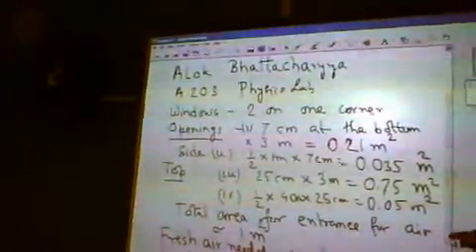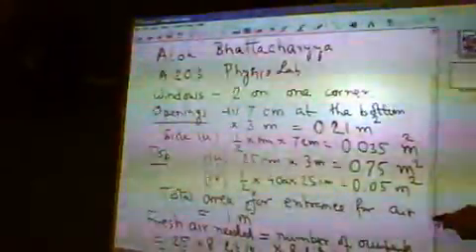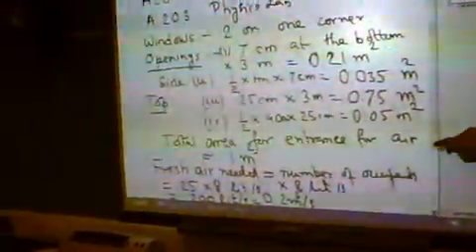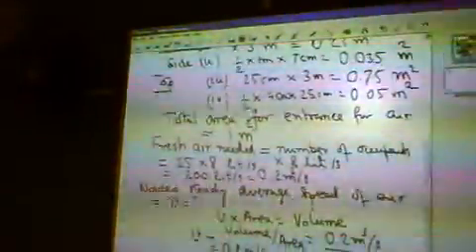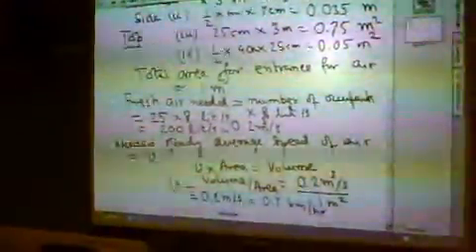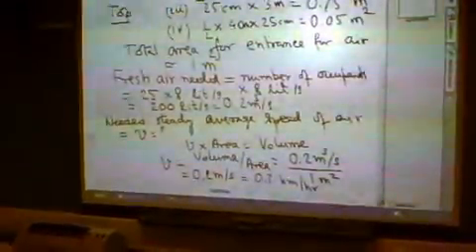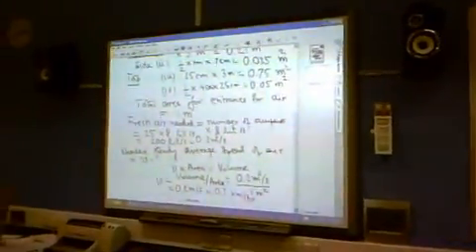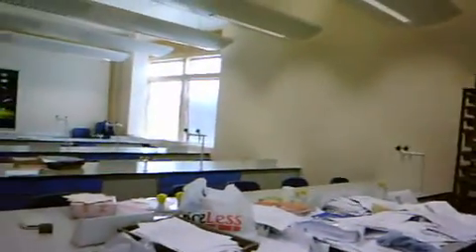Drowning in Anthropogenic CO2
We hear a lot about anthropogenic (manmade) CO2 and its probable devastating effect(s). (Please read the rest.)
In this video taken by me, I present a case that we are already drowning ourselves in manmade carbon-di-oxide (CO2) by having large number of people breathing in unventilated or poorly ventilated enclosed spaces such as classrooms, offices and transport carriages. But seldom, if ever, you have heard anything about it. I might not have bothered myself with it except for having personal experience.
This video shows the Physics Lab of Merton College, Morden, Surrey, SM4 5SE, UK.  It was taken with a GO!Cam attached to a PSP on 15 July 2008.
This lab is in a modern looking, shinny, brand new building. But people forgot to put adequate ventilation. You can look at the building by going It is great to look at from outside. But ventilation is very inadequate, at least in the Physics Lab where I used to spend most of my working, about 25-26, hours per week.
I am not presenting this as a unique case.  There are hundreds, if not thousands, of modern and not adequately ventilated buildings, transport carriages and even our homes. Compare the windows of old office or school buildings, buses, railway carriages etc with the windows of the similar but new ones. You surely will find that the older ones windows could be opened wider and they were larger in size. It appears that we have been developing an aversion to fresh air.
Also please consider that we now mostly live and work indoors particularly in the so-called developed world. And obesity and Type 2 diabetes have been rising exponentially.
Now why should there be any connection between spending long hours in CO2 rich and oxygen deprived environment with ill health? Think!
We need energy to do anything. Our body processes food to produce sugar (glucose). Glucose and insulin are carried by our blood to the cells. There glucose burns with oxygen producing CO2 and water.
In an enclosed space as we breathe we use up oxygen and produce more CO2 and water. Without proper ventilation, oxygen level drops. Less oxygen means less burning of glucose that means less energy and we get tired. Un-burnt sugar gets stored as fat and/or increases blood glucose level. Excess fat means obesity and excess blood sugar means Type 2 diabetes, even when body can produce insulin but cannot use it due to lack of oxygen. Please read the article Oxygen and Diabetes.
Please look at the answer to the question, 'Dr. Avshalumov, why should a lack of oxygen in the body influence the start of diabetes type 2?'

Now look around and think for yourselves. Are modern buildings properly ventilated? Do these places get measured for oxygen level and/or CO2 level in relation to the possible number of occupants and their intended activities? I hazard to guess that most are not. At least my lab was not tested, even after I had complained.
Please do not take my words or this video to be definitive. I'm a physicist and a teacher, not an expert on obesity and/or diabetes. I am just trying to raise a legitimate issue regarding public health, particularly that of our children who do not have a political voice to force any change. You do your research. If you are obese and/or Type 2 diabetic talk to your physician and see what they say. After that, if possible try to do something. Health of you and your children may be in serious danger.
Please criticise as you want. You have my permission to put links to this video.

Key words: Anthropogenic manmade CO2 drowning oxygen deprivation ventilation building obesity Type 2 diabetes Go!Cam PSP Physics Lab